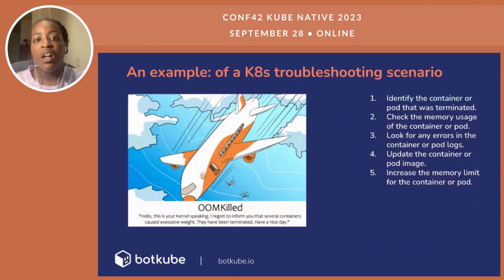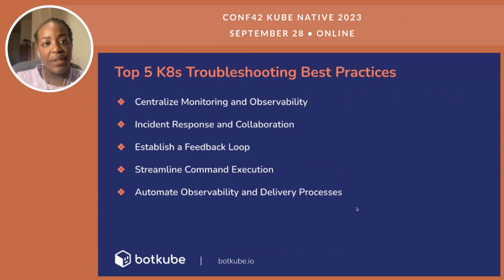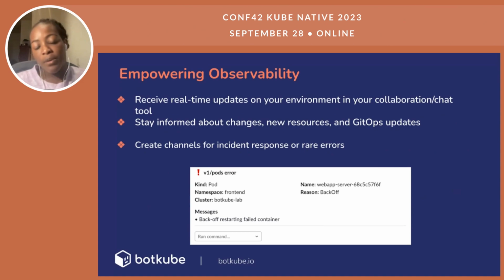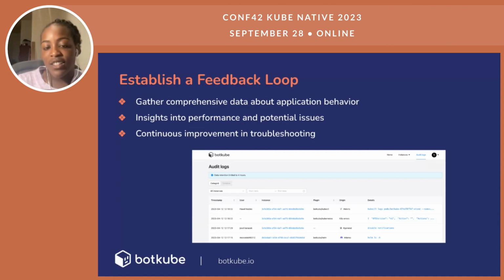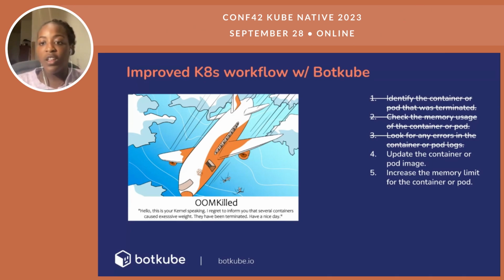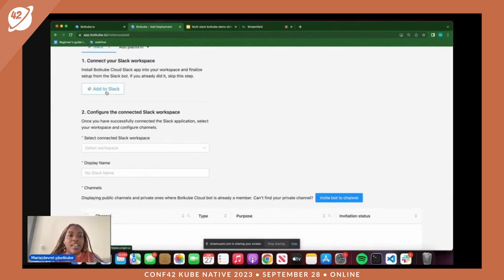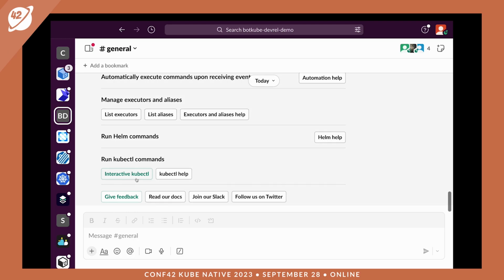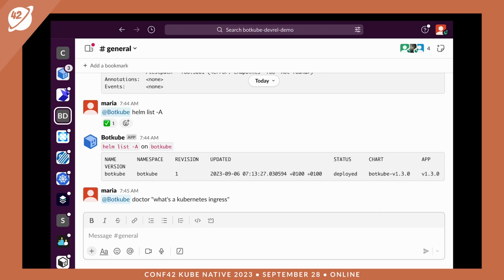K8s Troubleshooting Demystified: Five Best Practices | Maria Ashby | Conf42 Kube Native 2023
Chapters
0:00 intro
0:27 preamble
0:41 about maria
1:02  the kubernetes space is complex
1:33 troubleshooting is challenging
1:55 what is kubernetes troubleshooting?
2:13 an example: of a k8s troubleshooting scenario
3:15 challenges in troubleshooting multiple k8s clusters
3:55 top 5 ks troubleshooting best practices
5:09 what is botkube?
6:13 botkube overview
7:08 empowering observability
7:54 incident response and collaboration
8:25 establish a feedback loop
9:09 streamline command execution
9:54 streamlined automation & developer empowerment
10:52 improved k8s workflow w/ botkube
11:35 conclusion
12:22 how to get started with botkube
12:54 demo
18:06 thank you